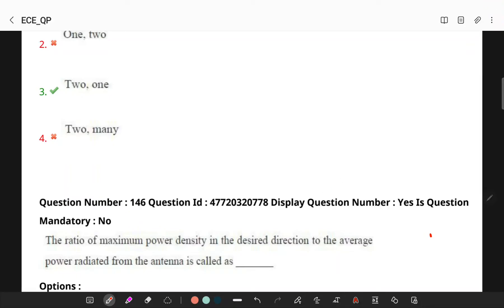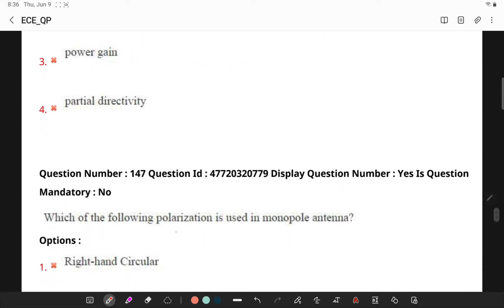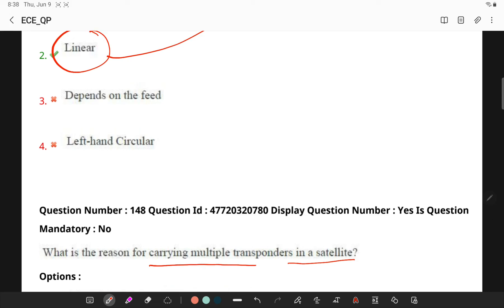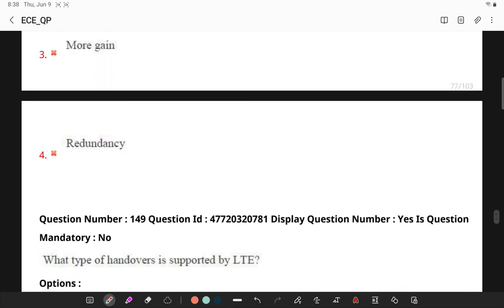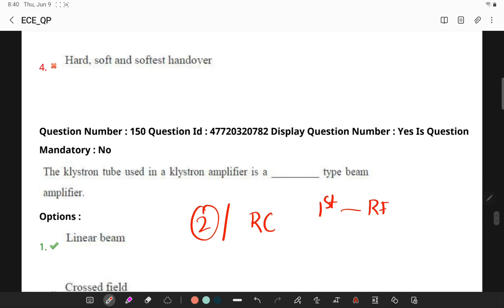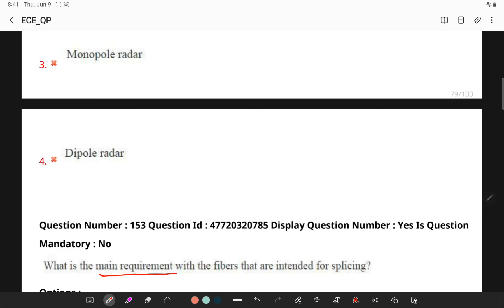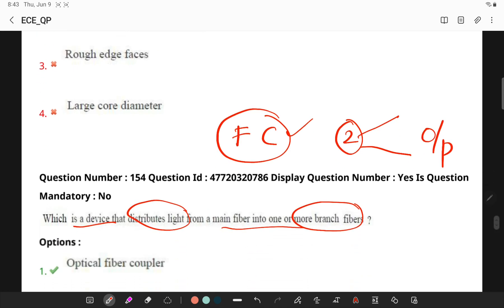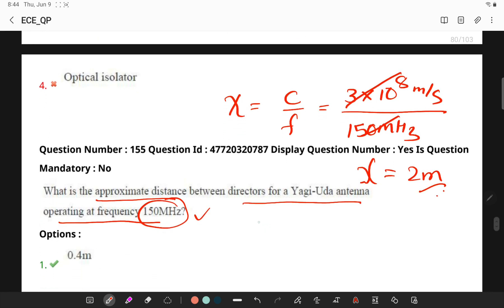Advanced Communication Systems Questions Detailed Explanation AP ECET 2021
🙏 Welcome to ECET Previous Examination Questions
detailed Explanation Channel, your one-stop solution for ECET Exams

ADVANCED COMMUNICATION SYSTEMS bit to bit expalnation.

THIS VIDEO IS A INITIATIVE TO SUPPORT
ALL FINAL YEAR STUDENTS OF ECE BRANCH
PREPARING FOR ECET
WHO ARE FACING TOUGH TIMES
PREPARING AT HOME DUE TO COVID

FOR UPDATES

About me:
I am a Lecturer in ECE at SV,Government Polytechnic Tirupati.I will be teaching you on this channel. I  will try cover the entire syllabus, strategy, updates, and notifications which will help you to crack the ECET exam 🎯

"The truth is that if you provide services or products for free then you are sending a signal out to PEOPLE that you have no value. Free is more often than not treated with lower regard than a service that is paid for."